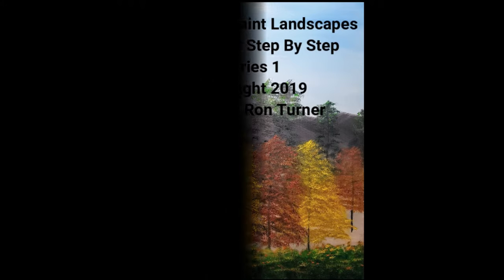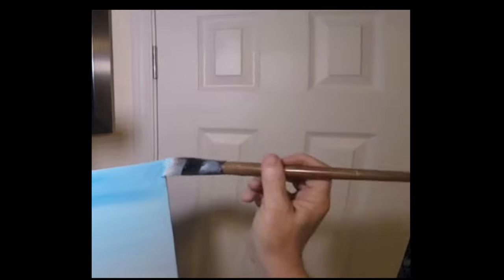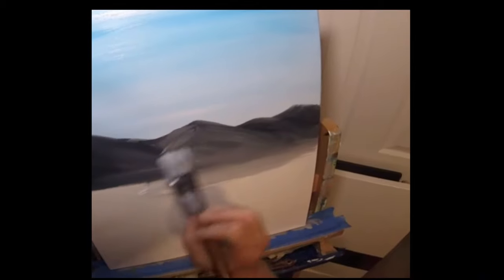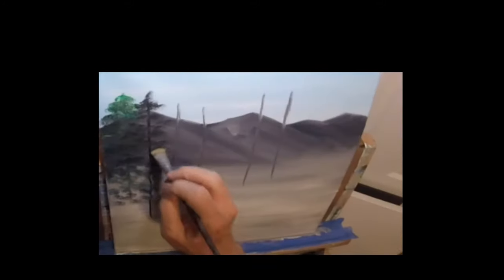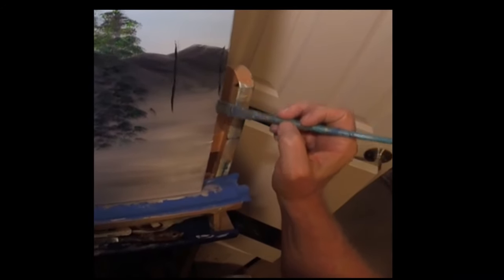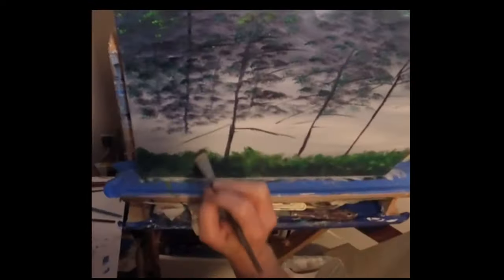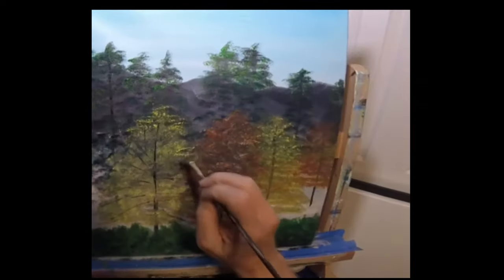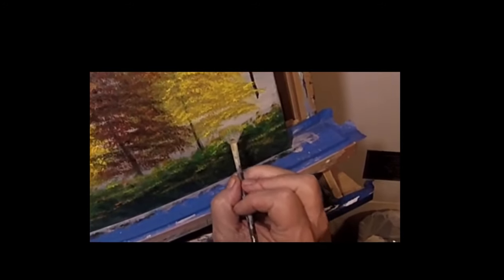How To Paint Landscapes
learntopaint landscapepainting freepaintingbook landscapes trees autumn scenicunique paintingstepbystep howtopaintlandscapes How to paint landscapes made easy. Download the free step by step book at rmtArtist.com, Teaching.